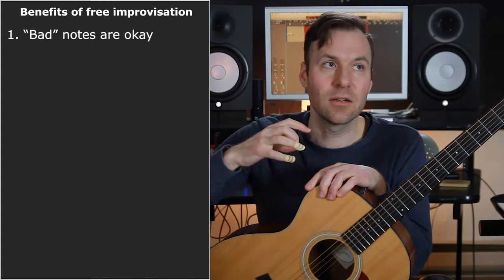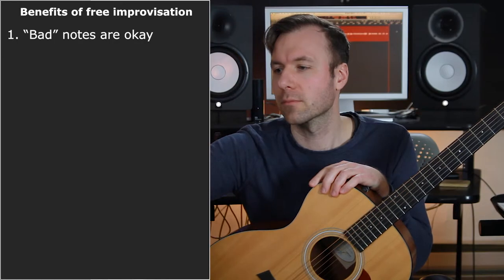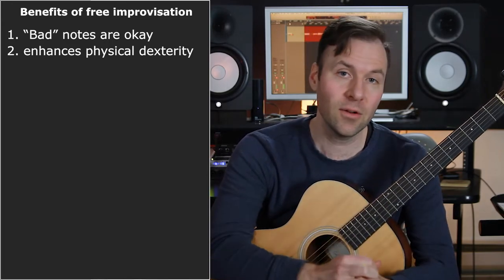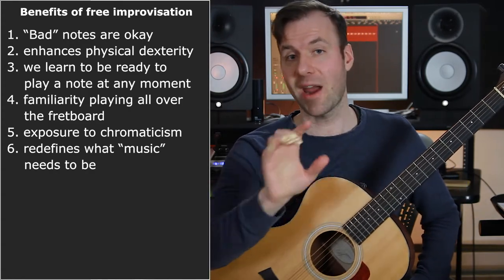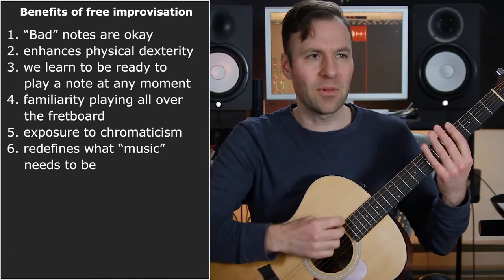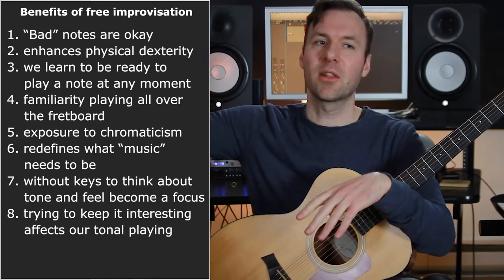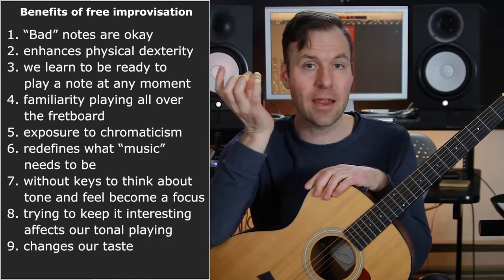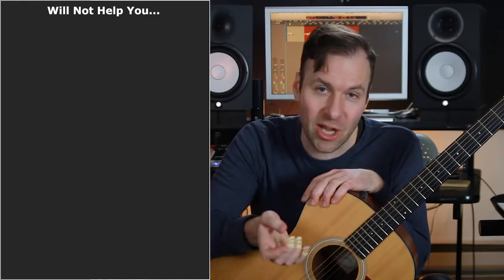How to Improvise Freely (Secret Weapon for Lead Guitar Soloing)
. In this video lesson I talk about free-improvisation on the guitar and its many benefits.
ㅤ
ㅤ
ㅤ